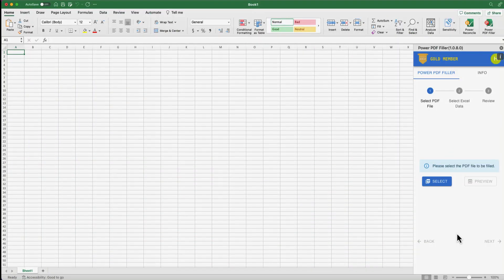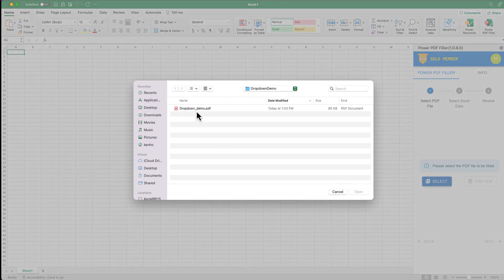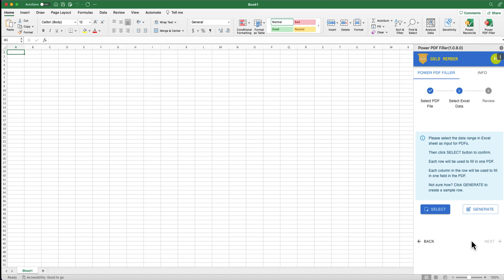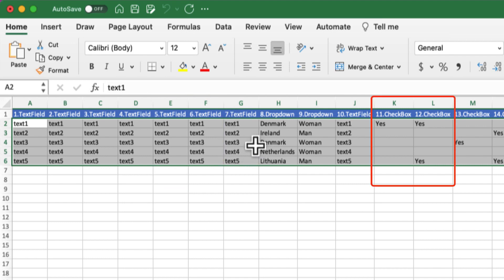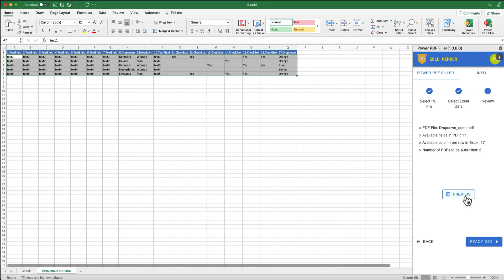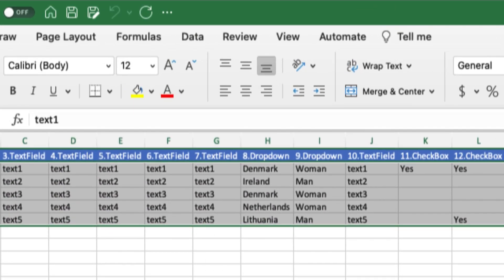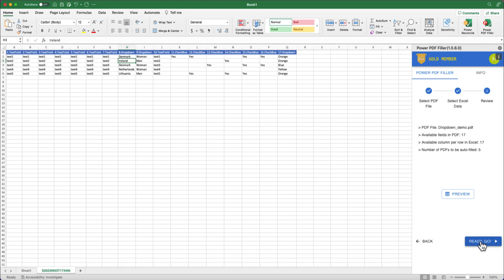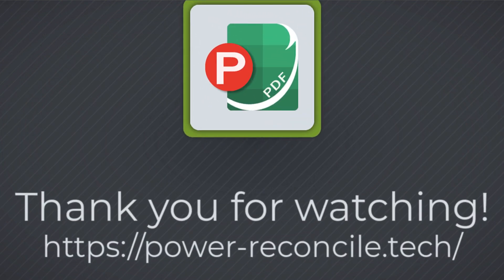Power PDF Filler - How to fill dropdown?